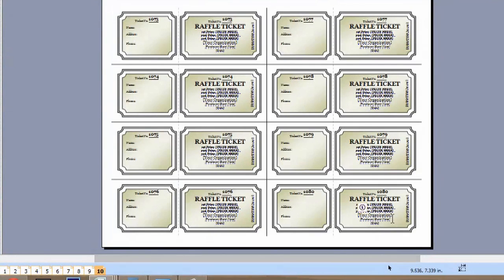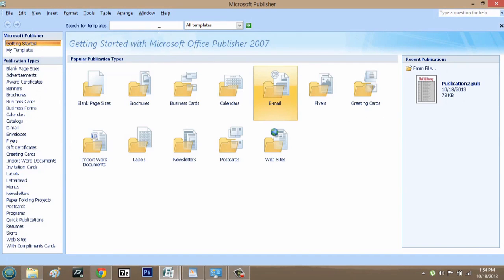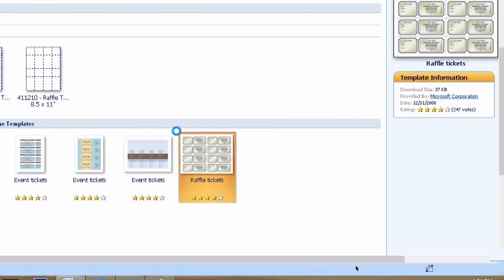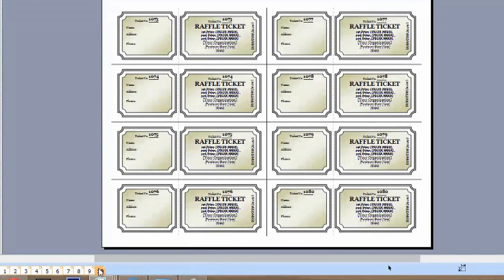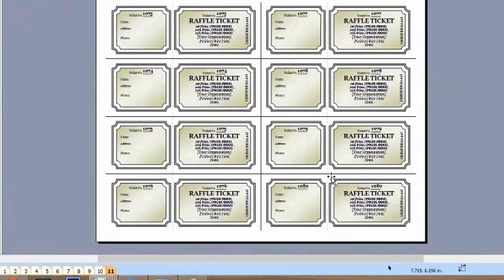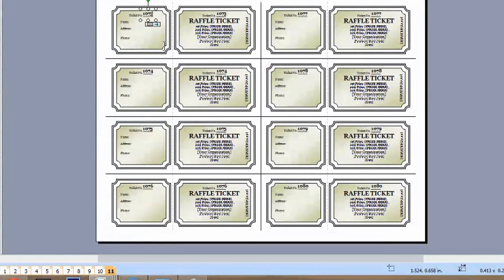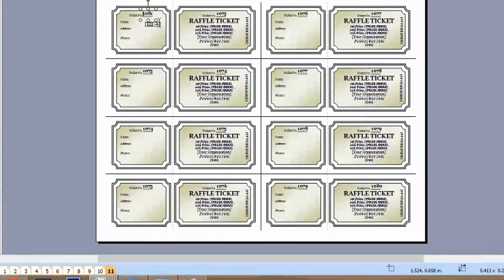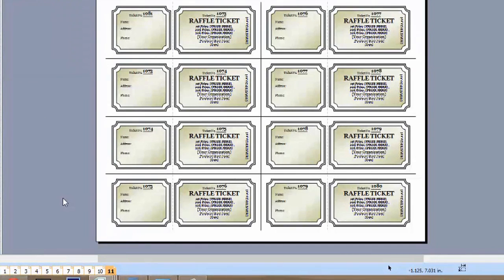How to Add More Pages for a Raffle Ticket in Microsoft Publi... : Microsoft Graphic Design Programs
Adding more pages for a raffle ticket in Microsoft Publisher is very easy, so long as you're using the appropriate template. Add more pages for a raffle ticket in Microsoft Publisher with help from an experienced computer professional in this free video clip.

Series Description: Microsoft Publisher is one of the most powerful desktop publishing and graphic design programs in existence. Get tips on Microsoft graphic design programs with help from an experienced computer professional in this free video series.